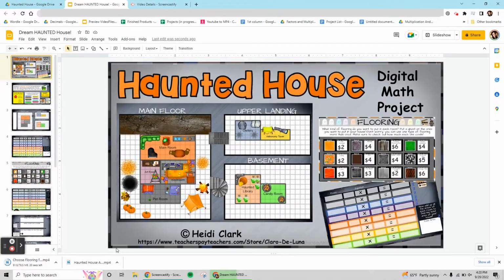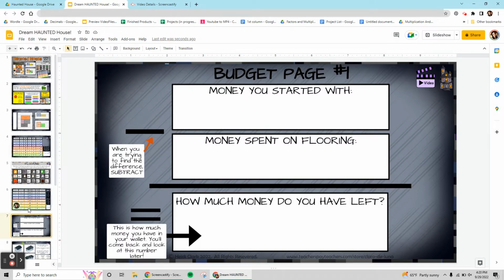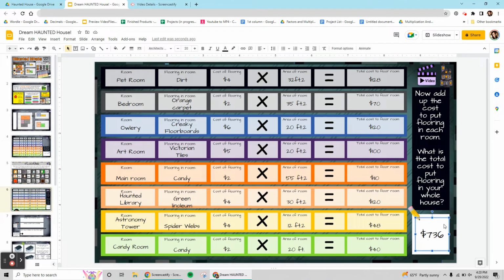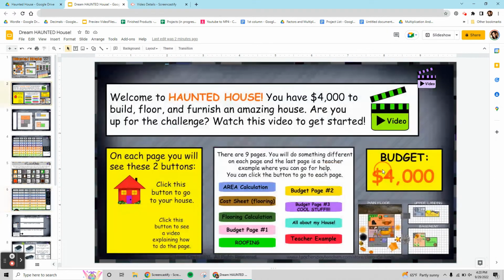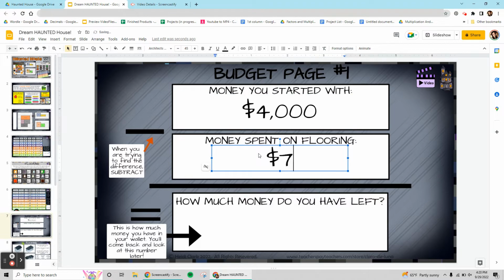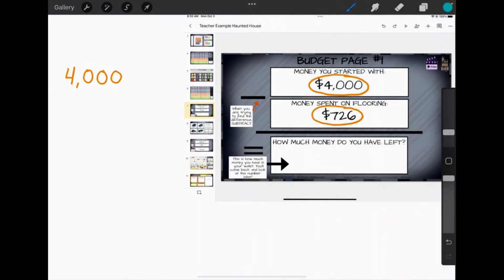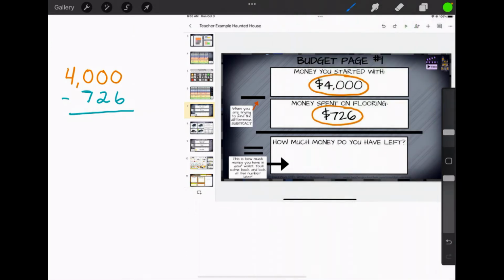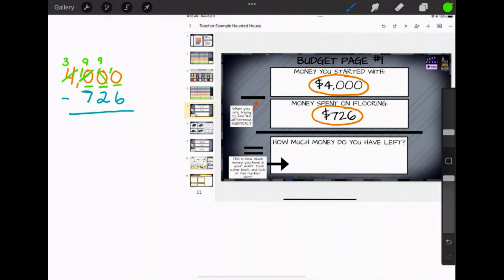Create a Haunted House Math Project Pt. 5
For this part of the project, you will take your starting budget and subtract the amount of money that you spent on your flooring.